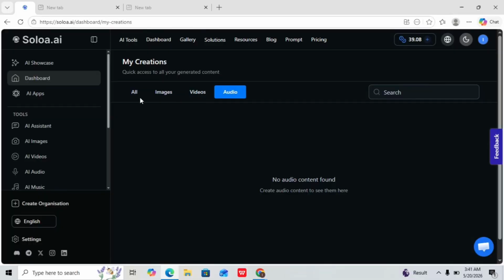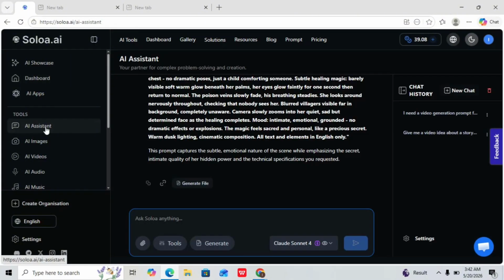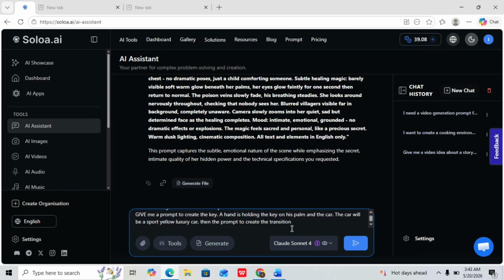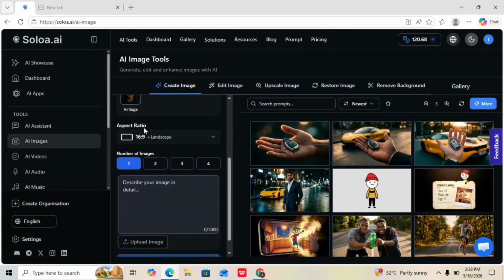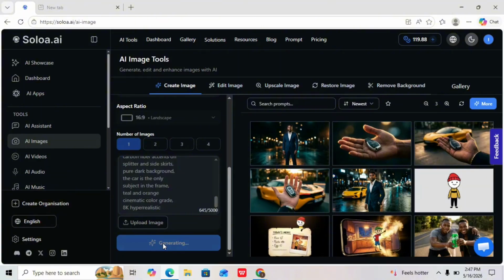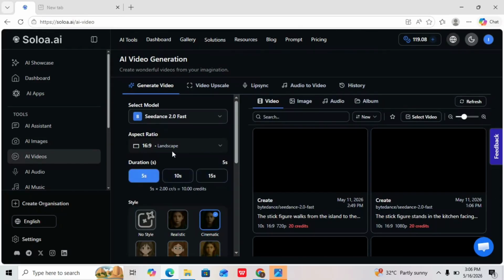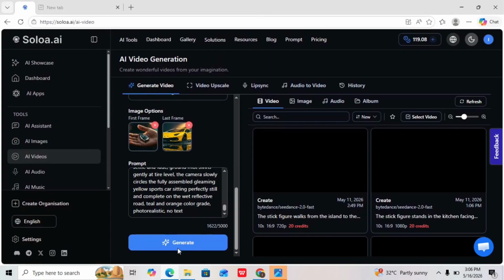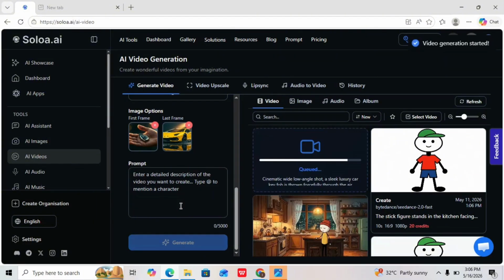HOW TO CREATE CINEMATIC TRANSITION USING AI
In this step-by-step tutorial, I’ll show you how to use powerful AI tools to generate a cinematic transition on Soloa.ai.

Whether you’re an artist, content creator, or faceless channel owner, this method will help you create viral AI music videos fast and grow your audience.

🚀 This is perfect for:
 • YouTubers
 • TikTok creators
 • Musicians & artists
 • Faceless content creators
 • Beginners in AI content

🔥 Start creating today and scale your content with AI!

PROMPT 1:
Cinematic vertical sequence showing everything from start to finish, a confident muscular Black man in his 30s wearing a perfectly fitted dark navy blue two button suit and crisp white dress shirt with top buttons open is seen from a distance walking naturally toward a yellow luxury sports car parked alone on a dark heavily flooded wet reflective road, deep water puddles covering the entire road surface reflecting every light and color perfectly, the camera follows him as his footsteps splash water with each step sending ripples across the wet surface, the full car is visible parked ahead waiting, the man reaches the driver side door and is shown clearly opening it naturally with one hand the way a real person would, the door swings open fully revealing the glowing interior, he is shown clearly ducking his head and lowering his entire body into the driver seat naturally and comfortably, the driver side door is shown clearly swinging shut behind him with a firm solid thud, the passenger side door remains completely shut throughout, the camera moves to show him clearly inside the car through the windshield, his hands grip the steering wheel naturally, his finger is shown clearly pressing the ignition button, the dashboard lights up completely with ambient glow, the engine fires up and growls aggressively, he revs the engine once powerfully, the camera then cuts and drops to a low rear ground angle directly behind the car showing the full rear of the yellow sports car, the rear tires are shown spinning hard against the flooded wet road with water spraying violently in all directions, thick white smoke erupts from the tires completely filling the frame, the yellow sports car is shown launching forward with full explosive force, the tail lights streak powerfully into the dark distance, motion blur builds rapidly as the speed ramps from slow to ultra fast, the full car is shown disappearing completely into the darkness leaving only thick smoke water spray and fading light streaks visible in the frame, vertical frame composition, teal and orange color grade, photorealistic, no text

PROMPT 2:
Cinematic wide low-angle shot, a sleek luxury car key fob is thrown forcefully through the air tumbling in slow motion with golden light catching every edge mid air, the key hits the dark wet reflective road with a sharp hard impact sending water droplets scattering in all directions, the exact moment the key strikes the ground golden sparks ignite from the impact point and a bare metal chassis frame materializes instantly from nothing glowing with energy directly above where the key landed, the floor pan snaps into place with a sharp mechanical impact, suspension arms shoot in from below and lock on with precision, wheels slam onto the suspension in rapid succession with sparks flying, a full engine block drops from above into the engine bay with golden sparks exploding outward on impact, yellow body panels shoot in simultaneously from all directions locking into position with hard mechanical snaps and golden particles scattering across the frame, the windshield slides cleanly into place, the yellow hood slams shut sealing the build, the entire car body solidifies into a stunning fully formed yellow luxury sports car in one seamless fluid motion, headlights snap on last sending two powerful sharp beams of white light cutting through the darkness, golden rim lighting wraps every edge and bodyline of the completed car, sparks and golden light particles settle and fade, ground mist swirls gently at tire level, the camera slowly circles the fully assembled gleaming yellow sports car sitting perfectly still and complete on the wet reflective road, teal and orange color grade, photorealistic, no text For the key transition.